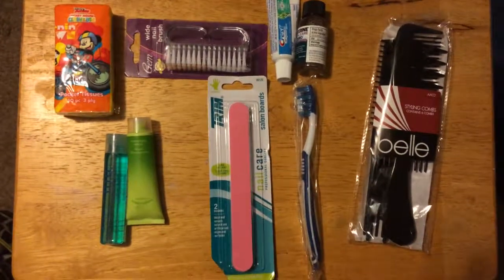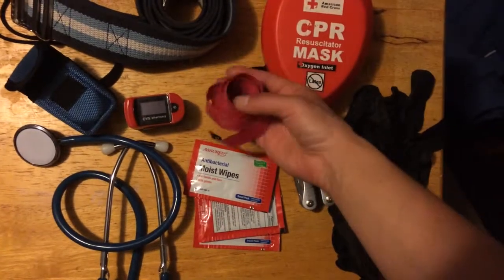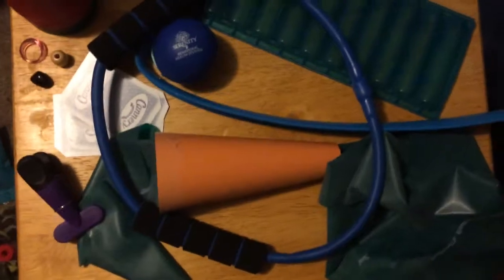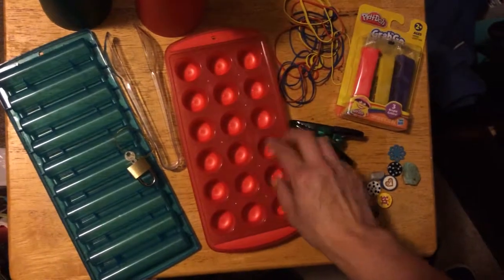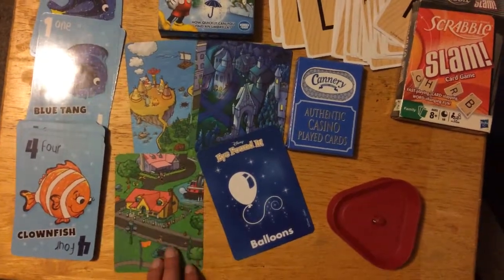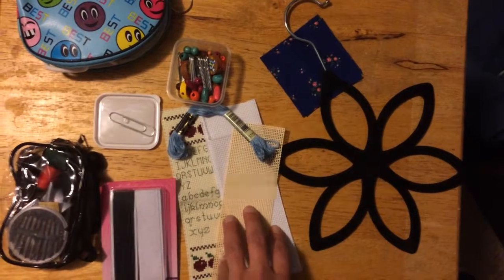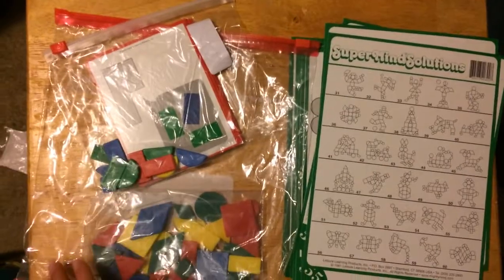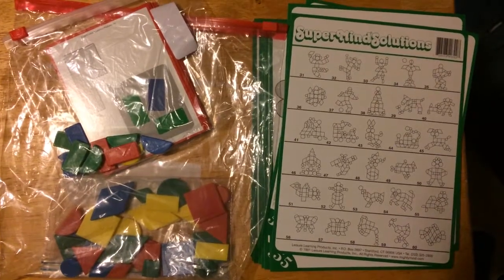adultkit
Adult therapy kit for OTA project